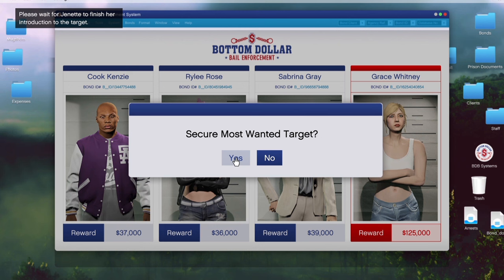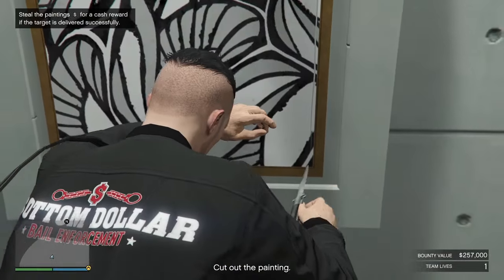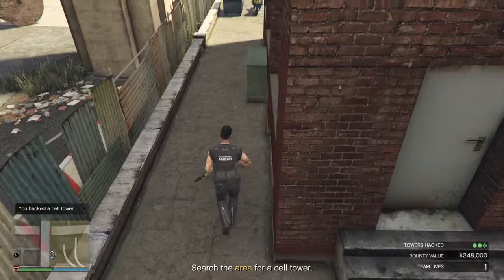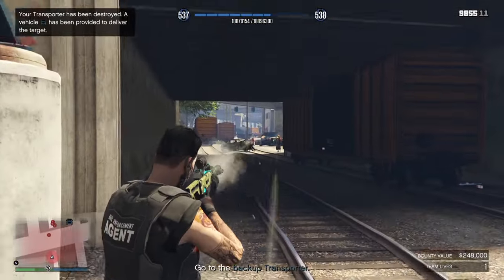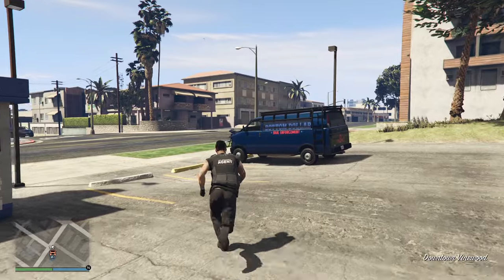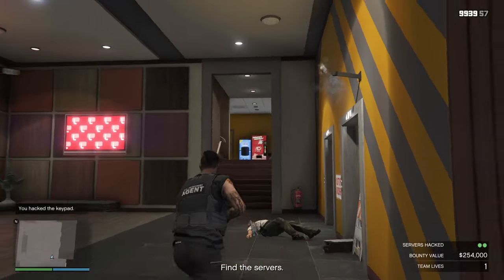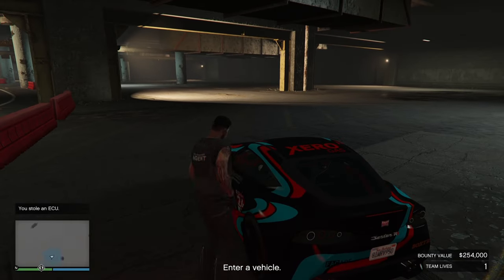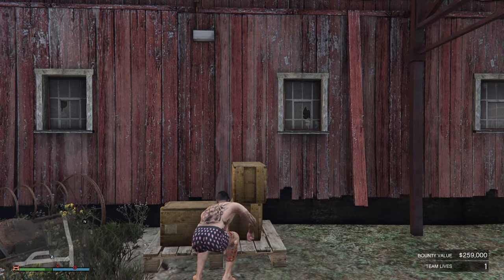GTA Online - ALL 6 MOST WANTED BOUNTIES - FASTEST WAY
Fastest way to complete all 6 Most Wanted Bounties from the Bail Office in GTA Online.